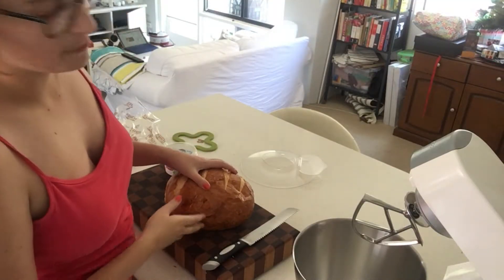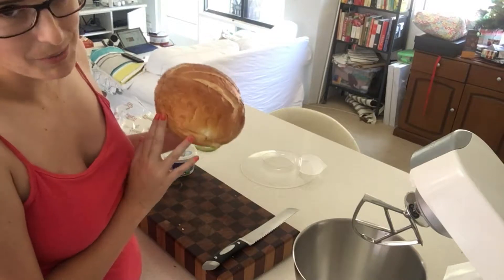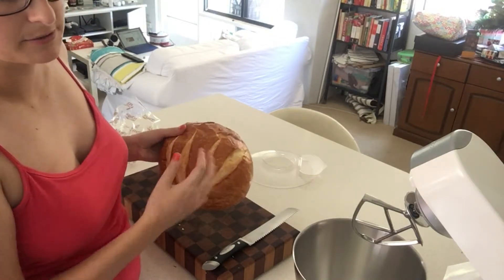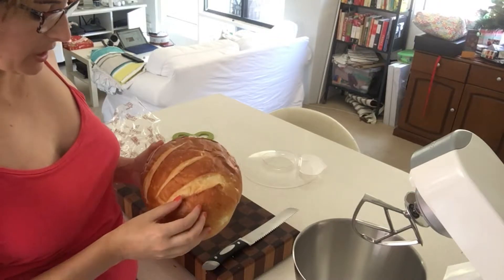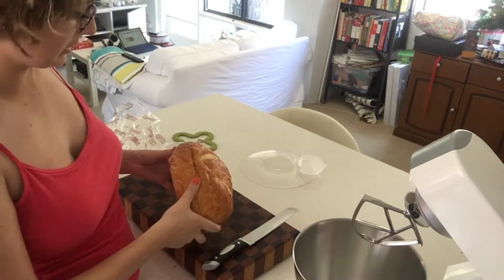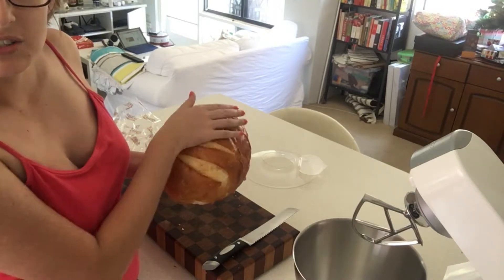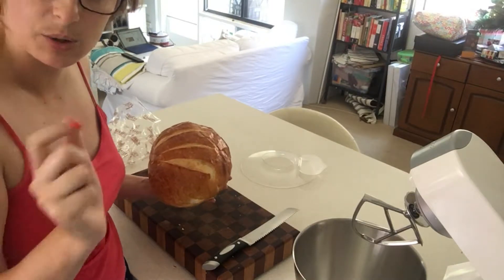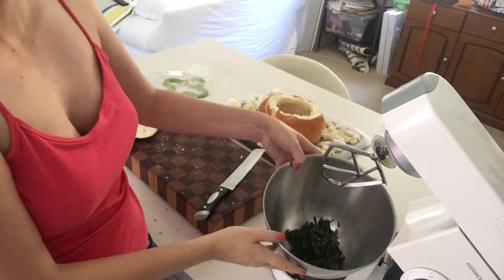Taste.com.au Spinach Dip Cobb - Clem's Recipe Reviews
Spinach dip cob is one of those recipes from the seventies that seems to have never died, and for good reason!  It's a great entree and seems to be the staple of any Aussie barbeque.  On this episode of Clem's Recipe Reviews, I take on this party staple by reviewing the popular recipe on Taste.com.au, one of the top food websites here in Australia.